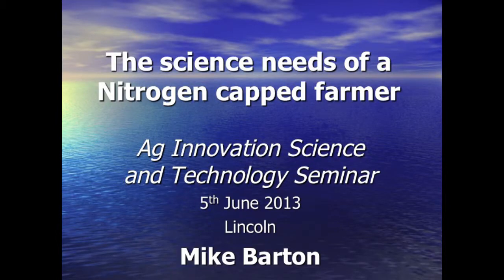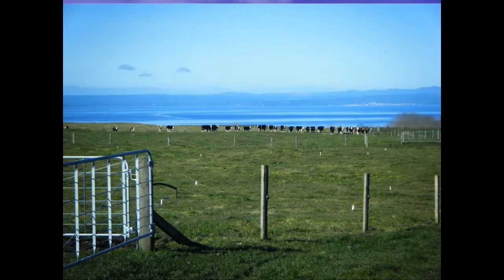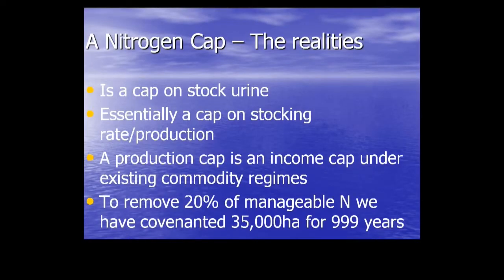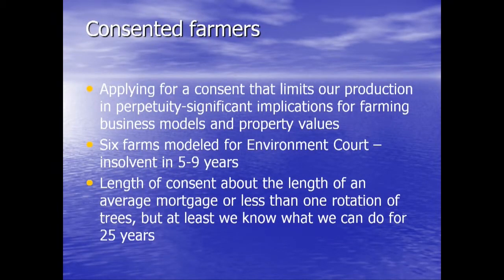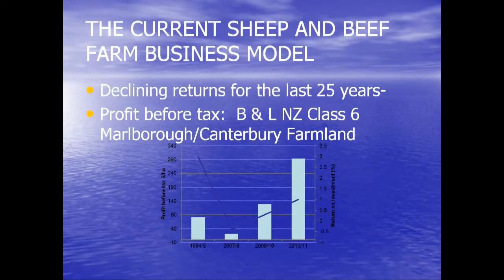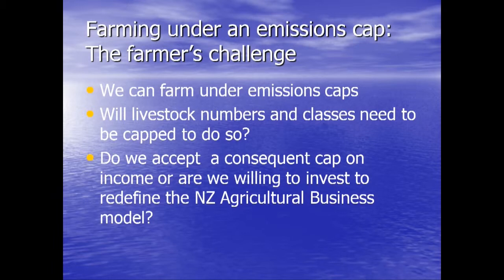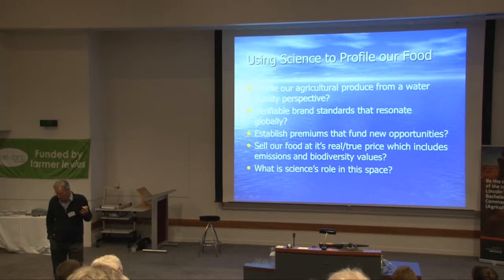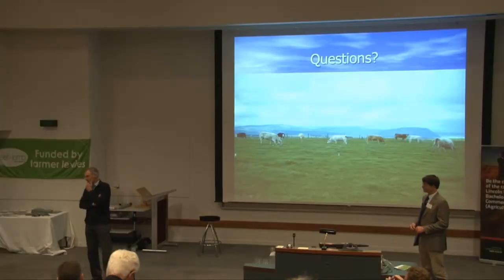Beef & Lamb Conference - Mike Barton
We invest farmer levies in programmes to grow the sheep and beef industry to provide sustainable returns now -- and for future generations.

Our key programmes -- Farm, Market, People and Information -- deliver innovative tools and services to:
help you make informed decisions on your farm
maintain market access and open up new opportunities for New Zealand farmers
improve the farming systems of New Zealand's sheep and beef sector.